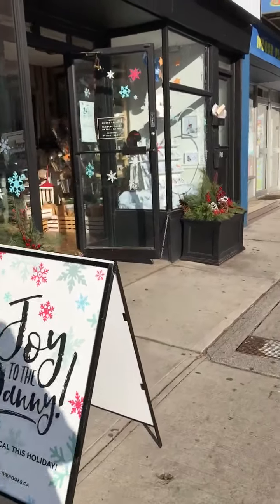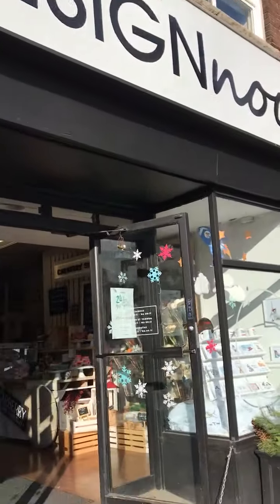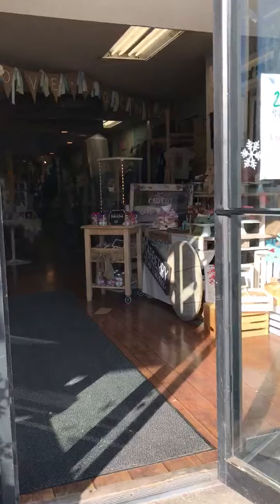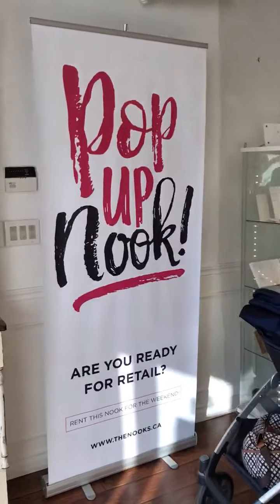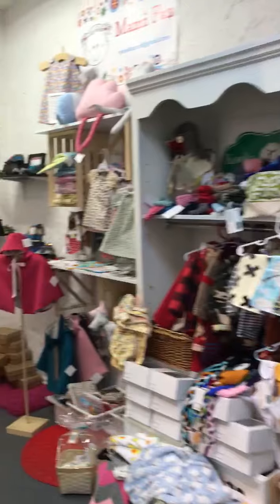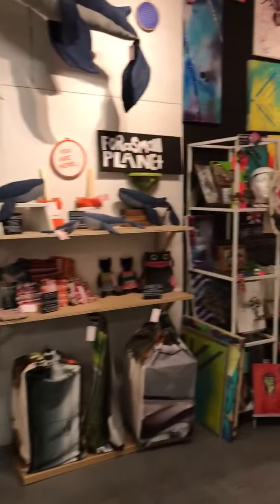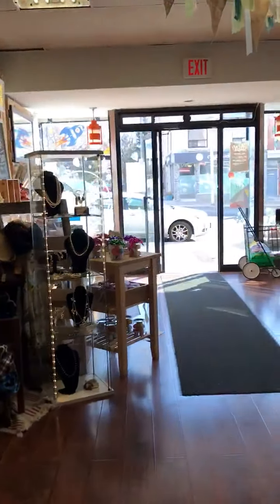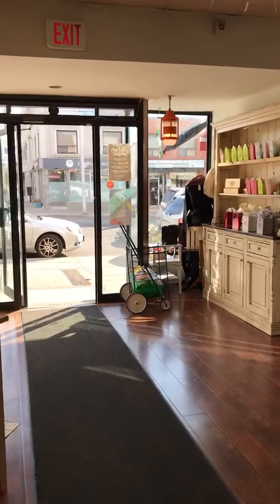Tour of DESIGNnook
The Nooks is a small business accelerator designed for passionate creative entrepreneurs. Our unique model provides retail and development opportunities to launch, learn, and grow a successful creative business.

THE ECLECTIC MIX // 2038 DANFORTH AVE. TORONTO

This nook offers a curated mix of hand-crafted & found treasures. Each nook is a mini storefront for creative entrepreneurs.

CURATED. CRAFTED. CANADIAN.
Shop our retail nook locations and discover 200+ local creatives and their one-of-a-kind handmade products!